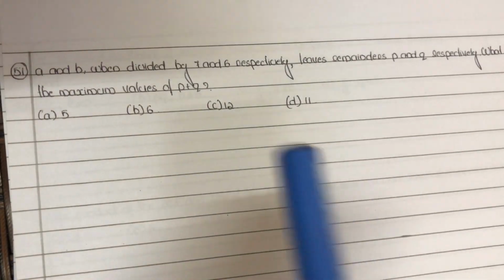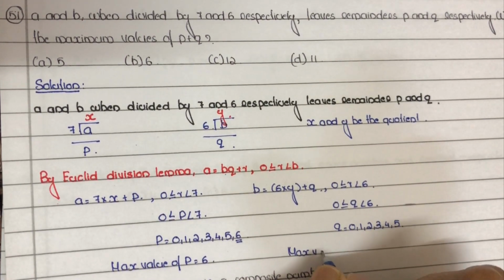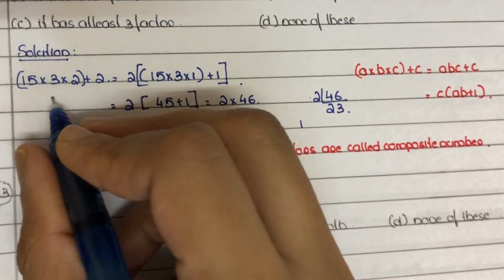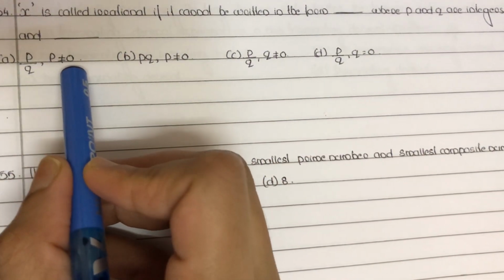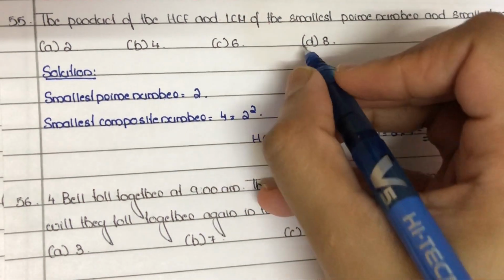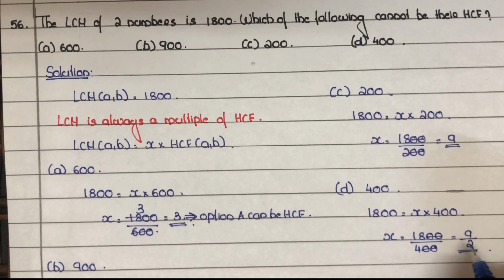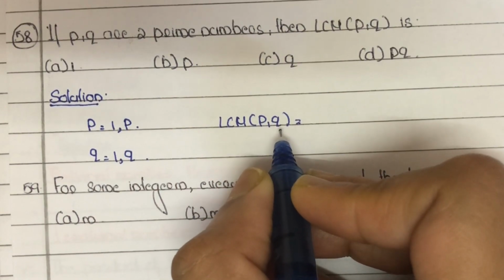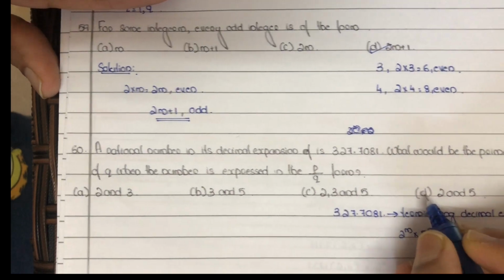CLASS 10 CBSE REAL NUMBERS - 100 ONE MARK QUESTIONS FOR PRACTICE WITH 70 MCQs - PART 6(51 - 60 MCQ)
*FULLY SOLVED 70 MCQ QUESTIONS
*20 FILL IN THE BLANKS
*10 TRUE or FALSE